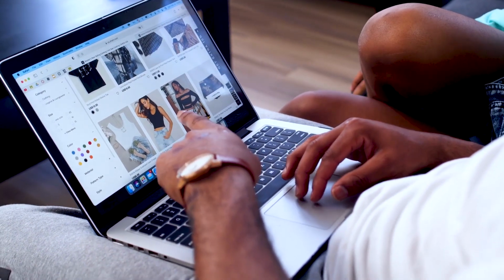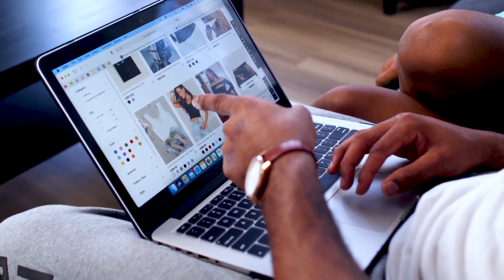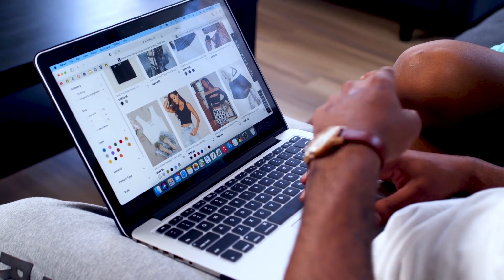$1,000 Shopify Dropshipping Challenge: Create a Store and WIN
$1,000 Shopify Store Challenge: Build a Store and Win!

Rafael Cintron is a Shopify entrepreneur specializing in Dropshipping who has built multiple 6 figure Shopify stores from scratch through the power of automation and building expert teams of people. He's been featured in important business outlets such as the New York Times, and has built a massive following teaching people how to create profitable Shopify businesses in 2021 and beyond.

If you want to learn more about Rafael and his strategies book a free call with him and his team

⭐⭐⭐⭐⭐ Himanshu: "Rafael helped me make $160,0000+ with Shopify, all thanks to you"

Other related people in the industry:

gabriel st germain, arie scherson, jordan welch, tanner planes, dan dasilva, juan valdez, Oberlo, Arie Scherson, tan choudhury, davie fogarty.